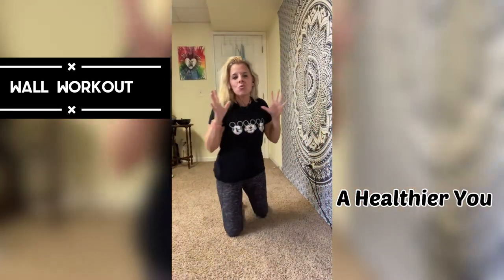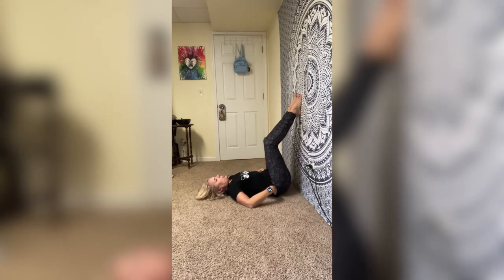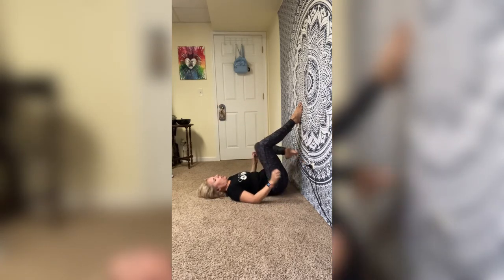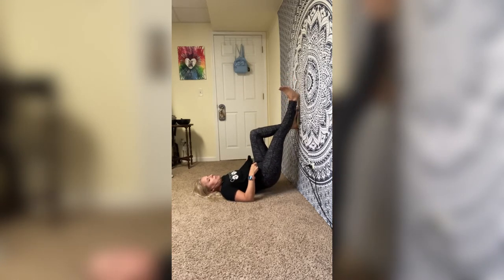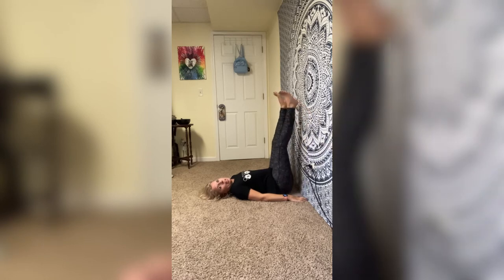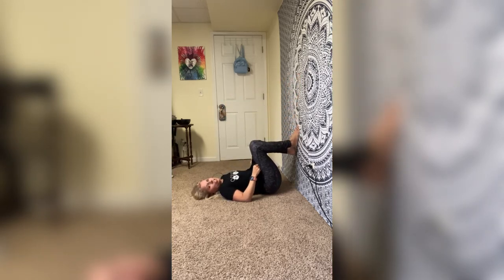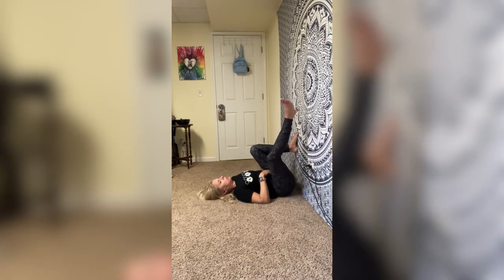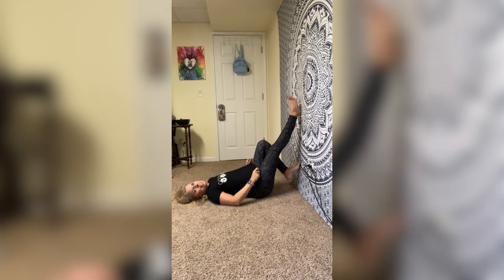Lower body/abs - Wall workout - 23 minutes!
No equipment needed just a wall for this lower body and ab workout!